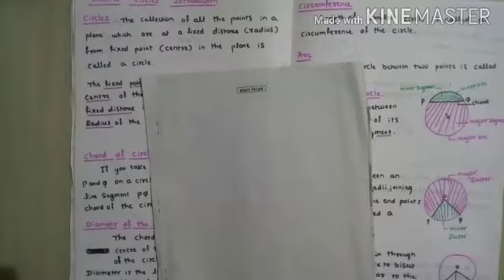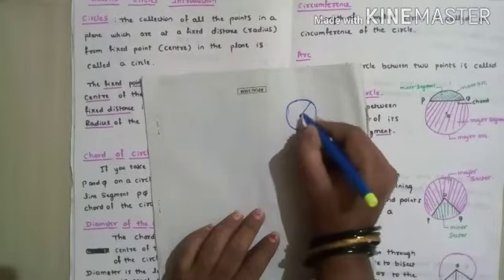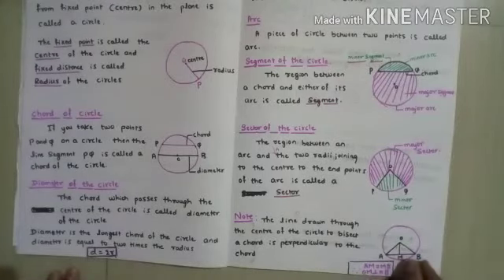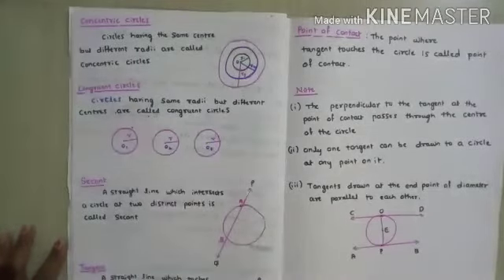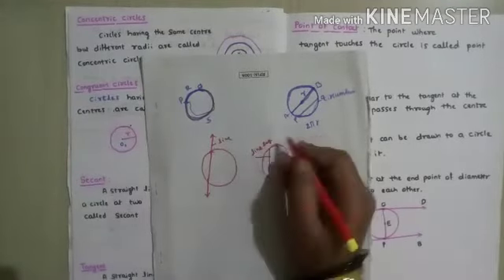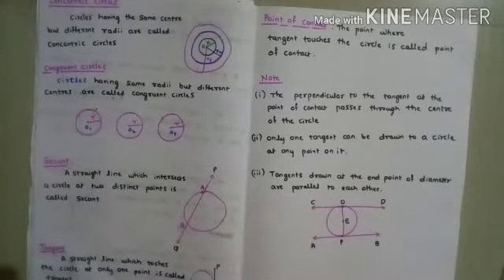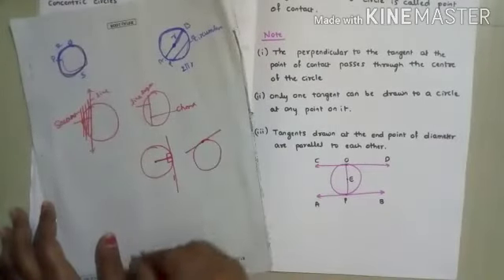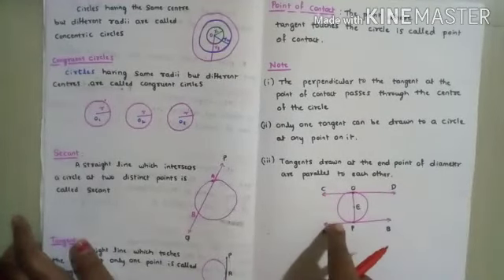July 28, 2020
10th standard, circles chapter, Introduction to circles